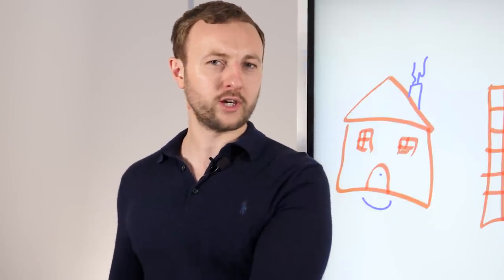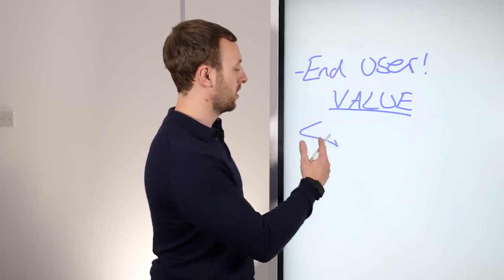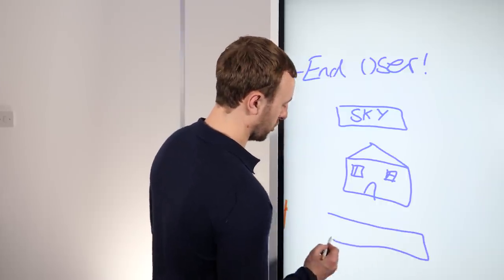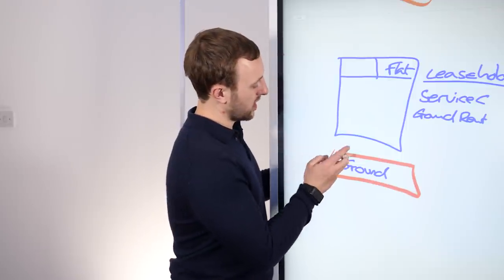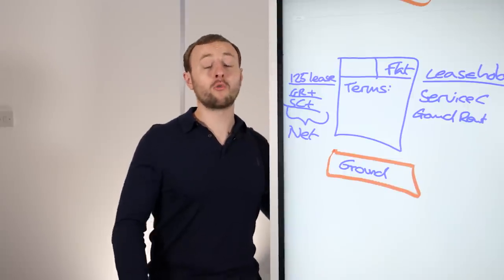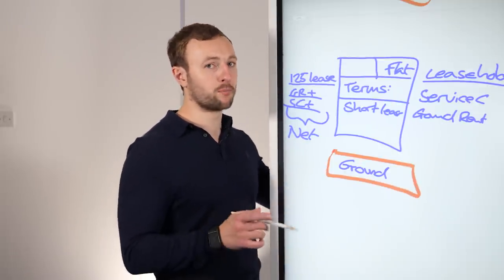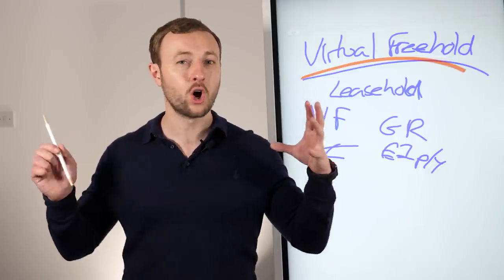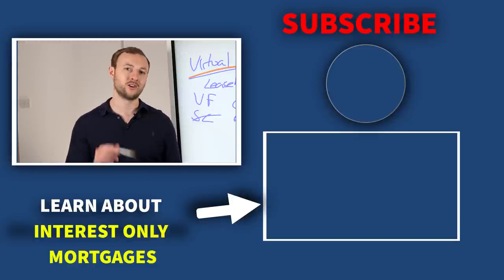FLAT or HOUSE Investment? Which should YOU invest in?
Should you buy a flat or a house for your next property investment? In this video I'm breaking down the difference between the two and what I do with these types of properties. I have purchased both houses and flats and really what is comes down to is freehold and leasehold.

Over the last 10 year and I wish I knew this information about flats and houses when first started.

IF you've got anymore questions about anything then drop me a message on instagram @JamieYorkAspire and put "YouTube" so I know where you've come from and I'll reply to all of them.